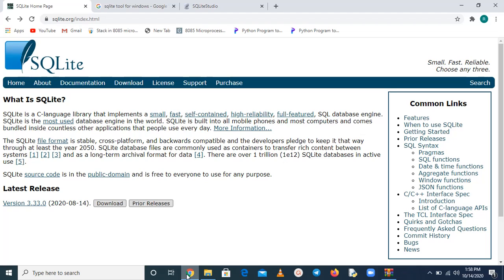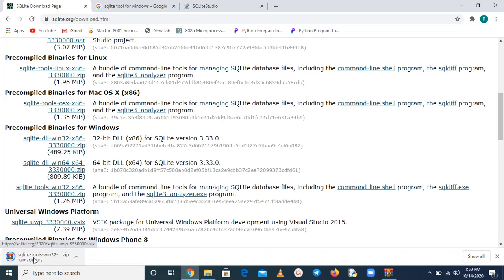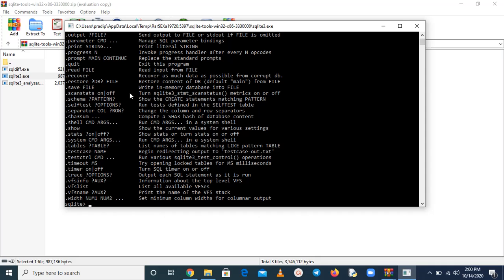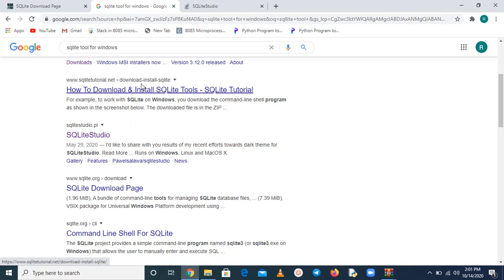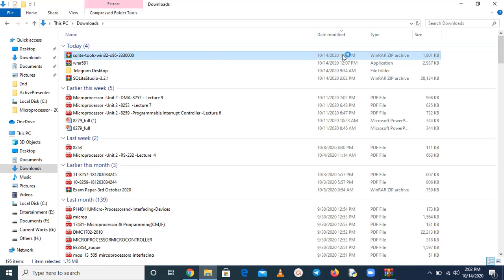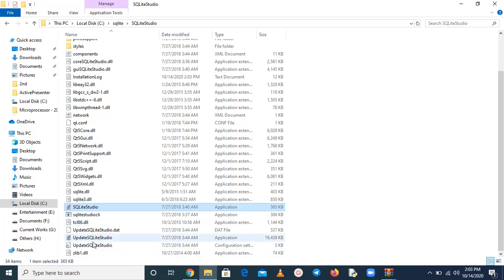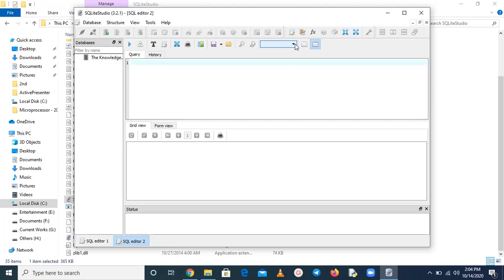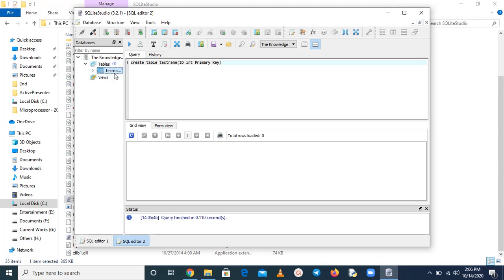How to Download and Install SQLite Tools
in this tutorial, you will learn step by step on how to download and use the SQLite tools to your computer.